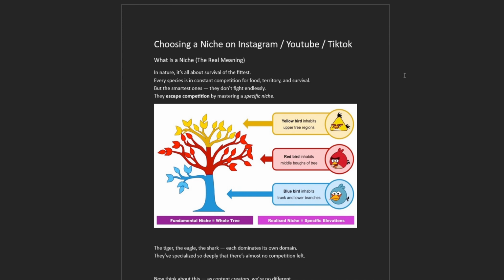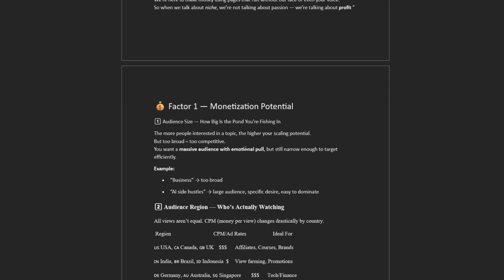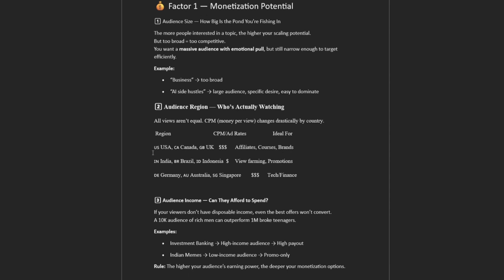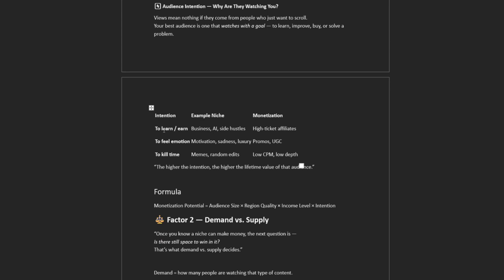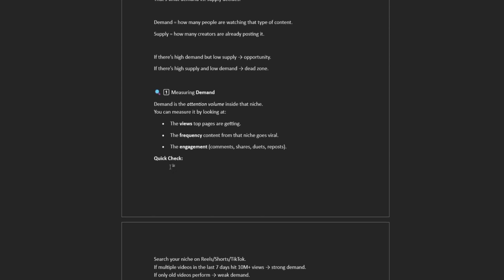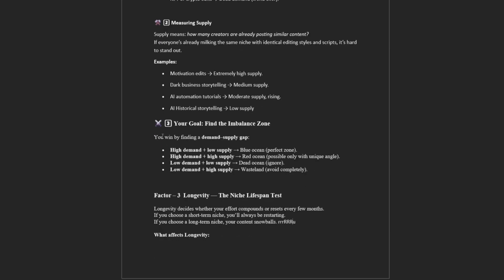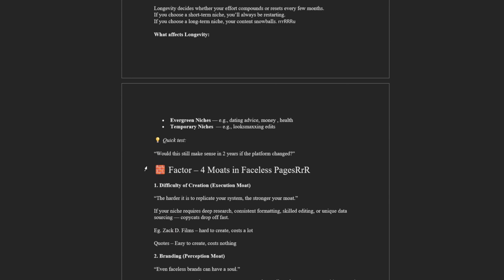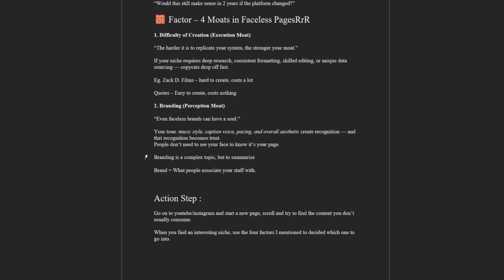How To Choose Niche : Faceless Content Guide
In this video, I’ll break down the real science of choosing a profitable niche for your faceless pages — not based on passion, but on money, demand, and domination.

You’ll learn:
🔥 The biological truth behind “niche” — how animals dominate by escaping competition.
💰 How to find niches with real monetization potential (audience size, region, income, intention).
📈 The Demand vs Supply principle that decides whether you’ll grow or struggle.
⏳ The Longevity test — how to avoid short-term trends and pick evergreen topics.
🧱 The two real moats in faceless pages — difficulty of creation and brand association.

No fluff. No personal branding talk. Just a raw system built for faceless creators who came here to make money from attention.

🚀 What You’ll Get From This Video:

Clarity on what kind of pages actually print money long term

The exact mental model I use to pick and scale winning niches

A framework that applies across YouTube, Instagram, and TikTok

💼 My System:
I teach faceless creators how to build, grow, and monetize digital pages using systems, labor, and automation — no personal brand required.